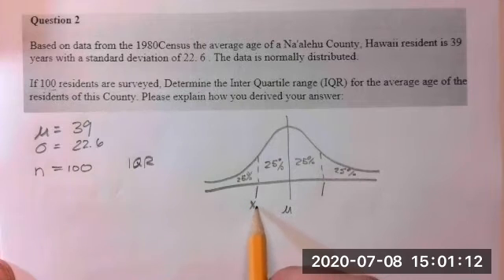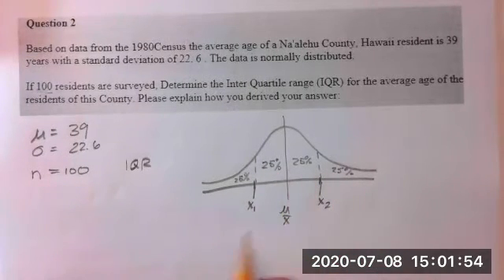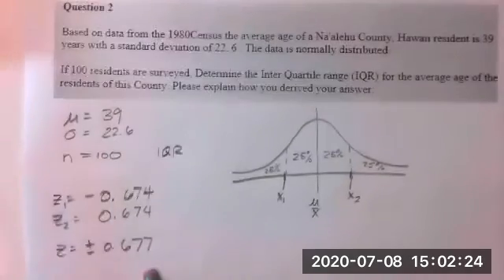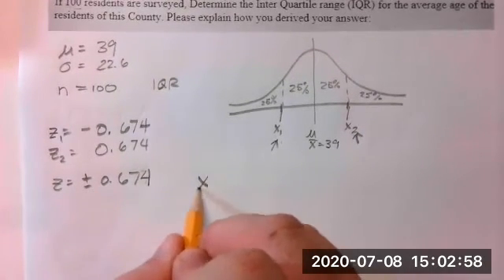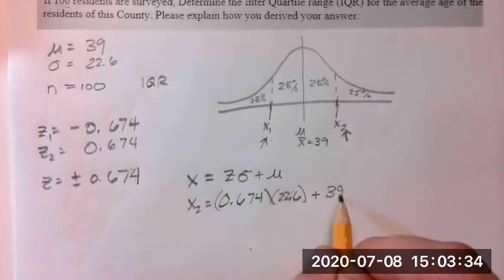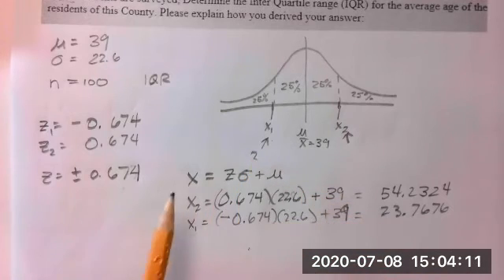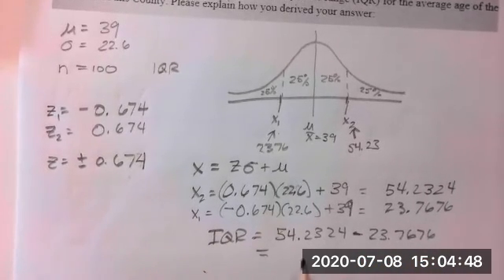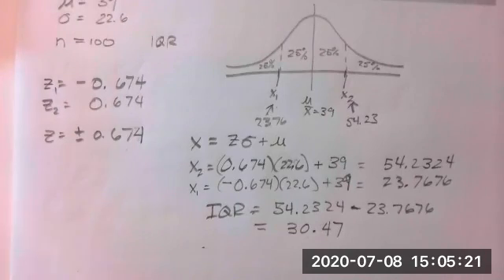Set 2 - Question 2